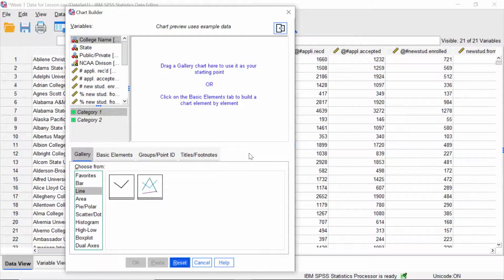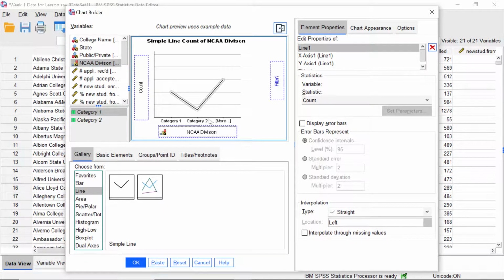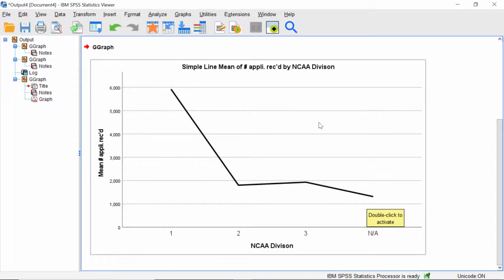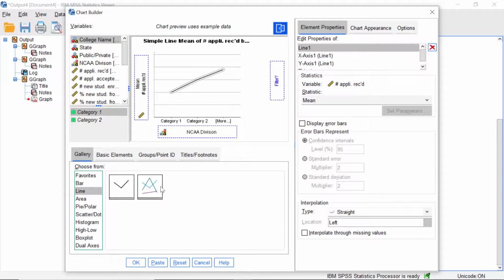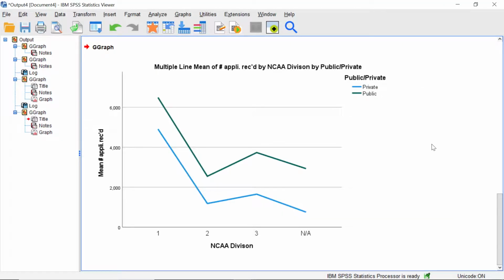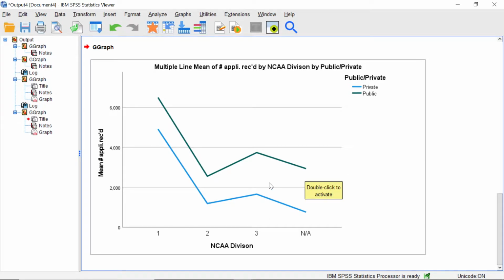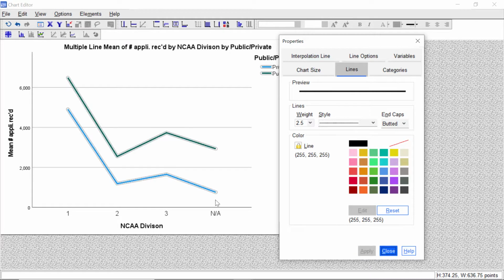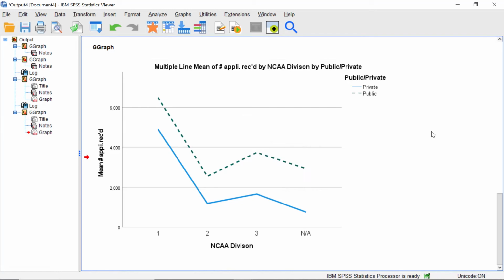RAPP 5024 Week 2 - Line Charts